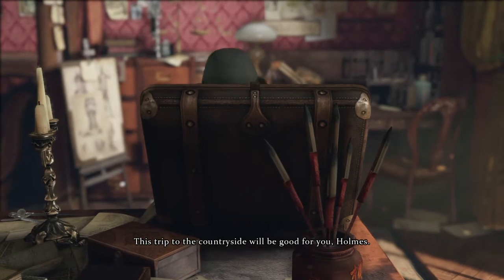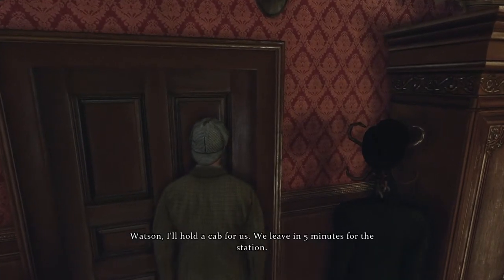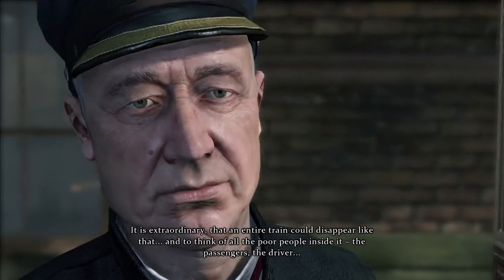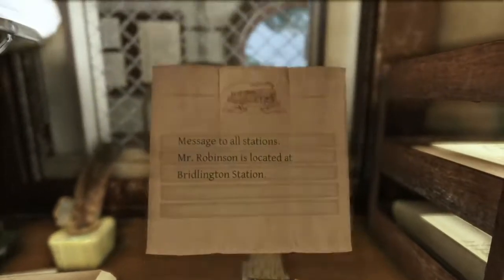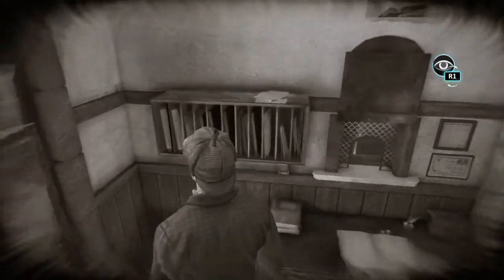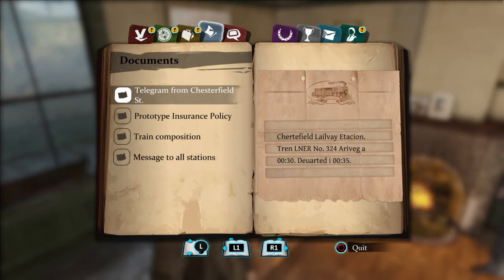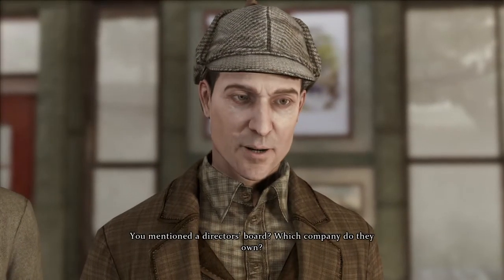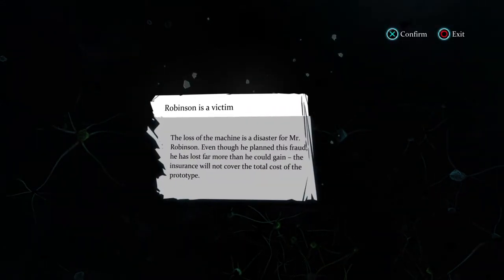Sherlock Holmes: Crimes & Punishments Lets Play - Part 4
Playthrough of Sherlock Holmes: Crimes & Punishments with Commentary (ps4)

In this Crimes Solving game we play as the Legendary Sherlock Holmes as he uses his brilliance and ability to make deductions, and solve criminal mysteries with his trusted friend and assistant Dr John Watson.